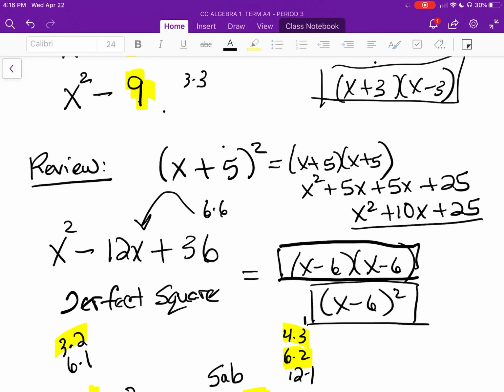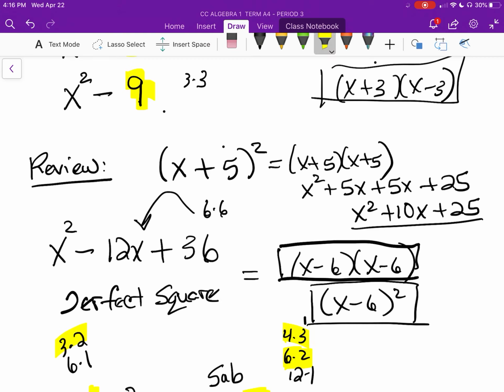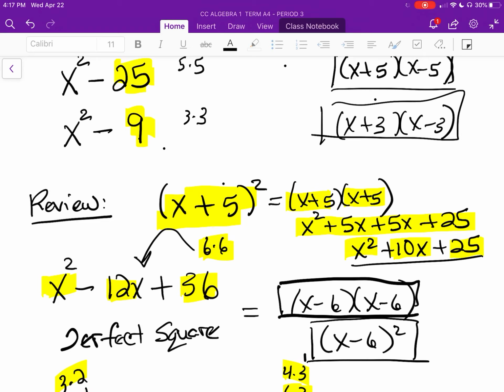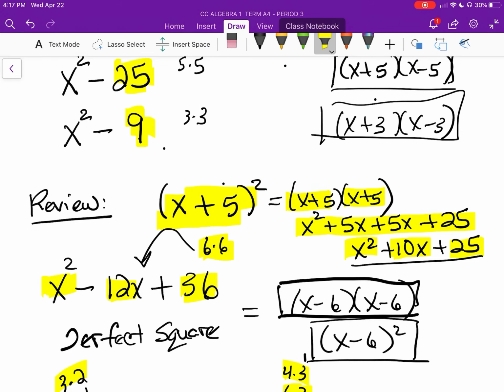More perfect squares 2